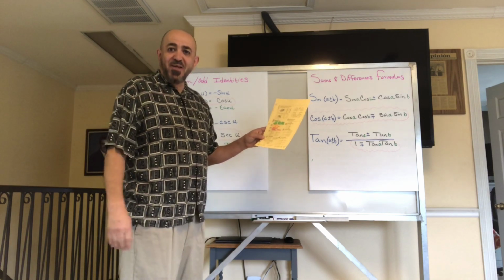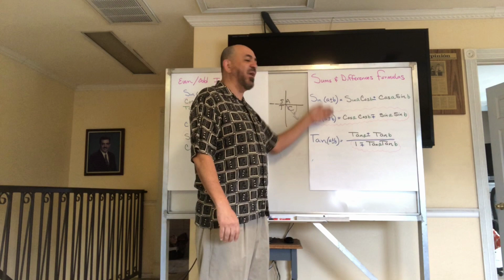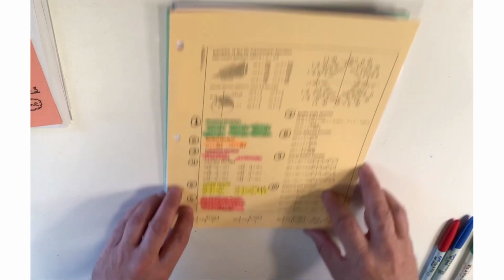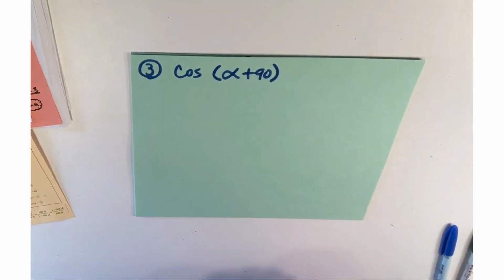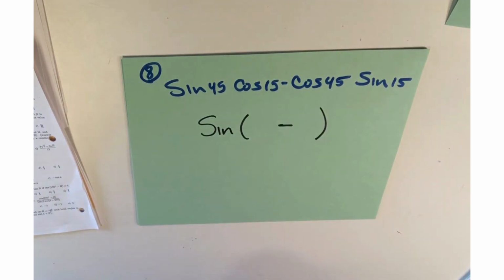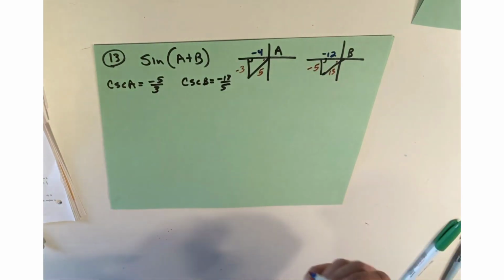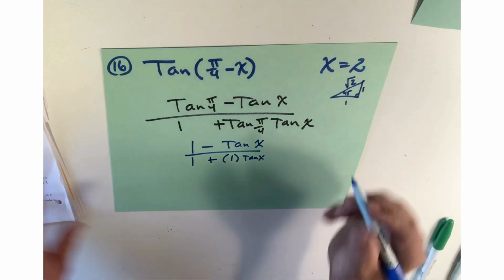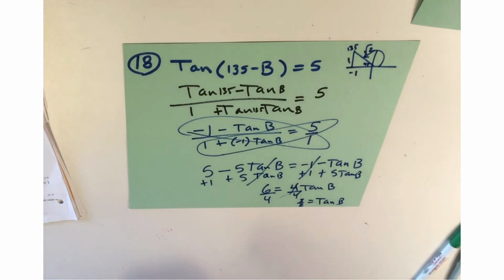Mr. G’s Lesson on Sums and Differences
Using Sums and Differences Identities